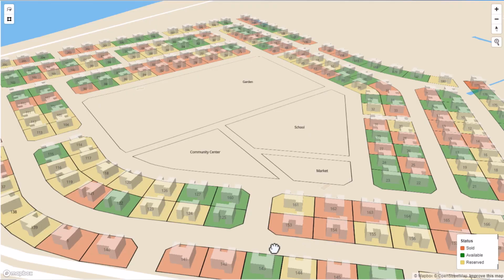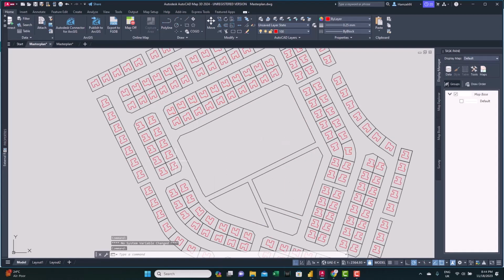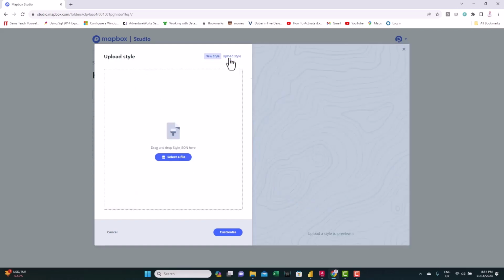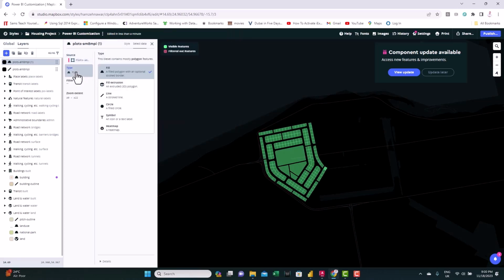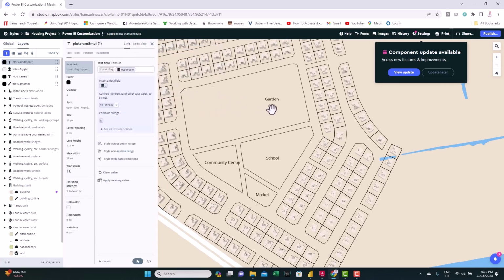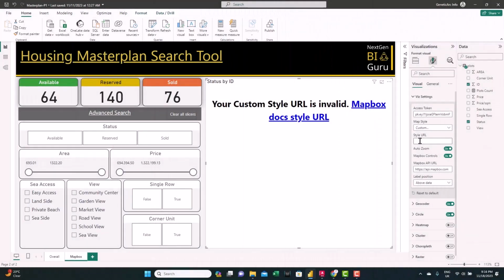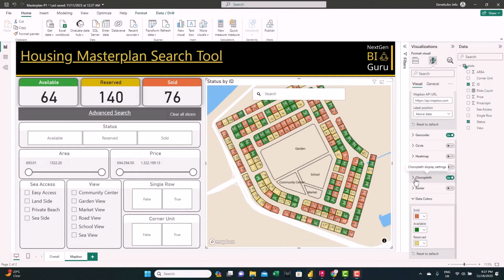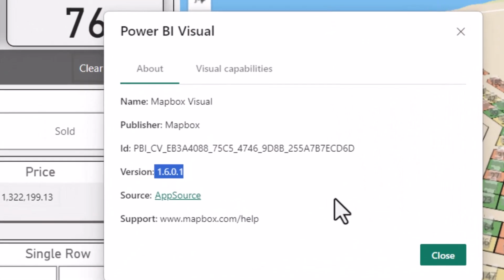Boost Your Dashboards: Engaging 3D Maps In Power BI With Mapbox - 2024 Guide | NextGen BI Guru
Transform your Power BI dashboards with the magic of 3D mapping! Look into our detailed tutorial on integrating Mapbox for breathtaking, customizable 3D maps that will bring your data to life.

Learn the secrets of dynamic, interactive map elements and create visually stunning presentations that make a statement. This guide is your key to next-level data visualization, perfect for beginners and seasoned users alike.

🔥 What You'll Learn:

- The secrets of seamlessly integrating Mapbox maps with Power BI.
- How to add dynamic, interactive elements to your maps.
- Techniques for creating visually stunning building envelopes and labels.

👉 Perfect for both beginners and seasoned Power BI users, this tutorial is your ticket to transforming your data visualizations into captivating, informative masterpieces. Don't just make maps; make statements with your data!

⏱️ Quick Guide:

00:00 Introduction
00:42 Preparing the CAD drawing in Autocad Map 3D
04:45 Preparing the MAP in Mapbox Studio
14:20 Preparing the Housing Masterplan dashboard in Power BI
21:58 Important Notes
22:45 Demo: Housing 3D MAP in Power BI

🔗 Link to Part 1 of this project: Transform a CAD Drawing into an Interactive Power BI Dashboard | Full Tutorial - P1

🔗 Link to Power BI Maps Tutorial: Learn how to add Dynamics Maps in Power BI - 4 awesome Map visuals!

Episode Material

- Mapbox Style
- Shapefiles
- CSV File
- AutoCAD file

This video is about Boost Your Dashboards: Engaging 3D Maps In Power BI With Mapbox - 2024 Guide. But It also covers the following topics:

Dynamic Data Visualization
Interactive GIS Mapping
Custom Map Labels

Video Title: Boost Your Dashboards: Engaging 3D Maps In Power BI With Mapbox - 2024 Guide | NextGen BI Guru